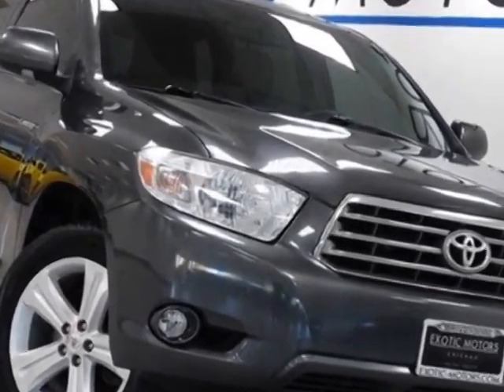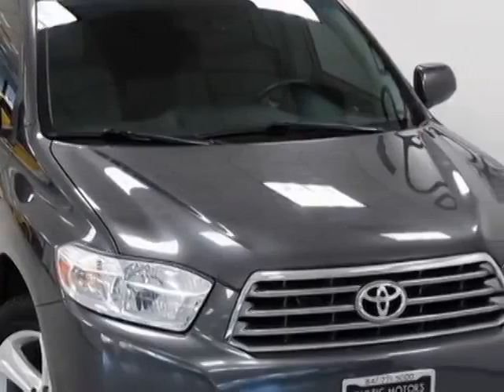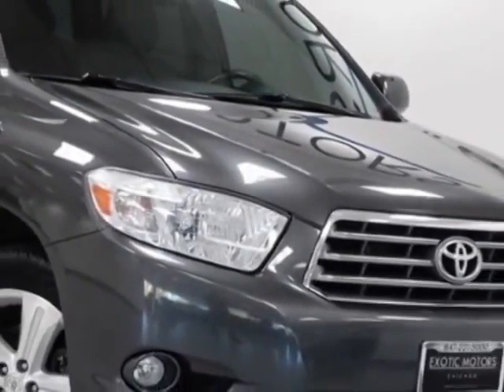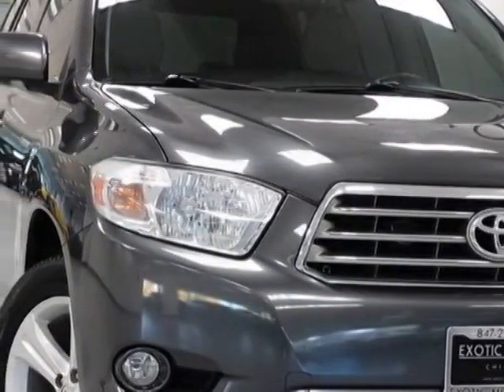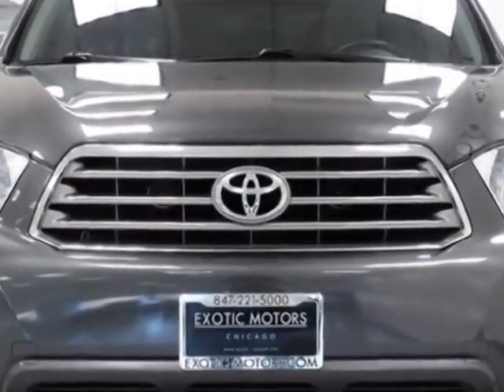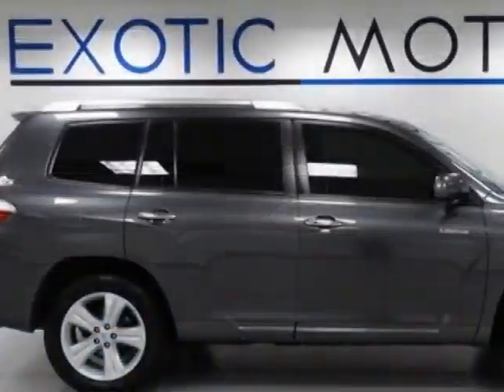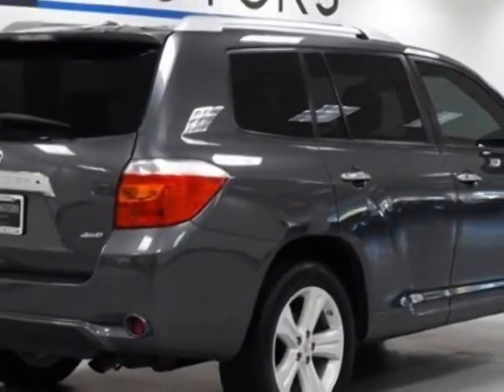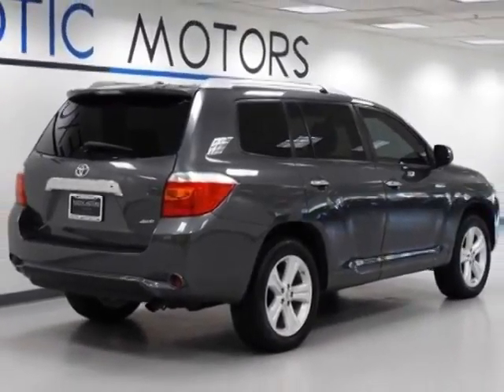2010 Toyota Highlander 4WD 4dr V6 Limited SUV - Rolling Meadows, IL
Exotic Motors, Rolling Meadows, IL - 2010 TOYOTA HIGHLANDER LIMITED AWD NAV REAR-CAMERA 3RD-ROW HEATED-STS PUSH-START